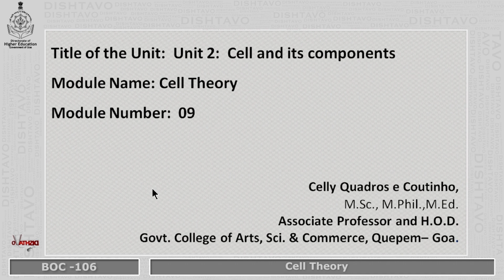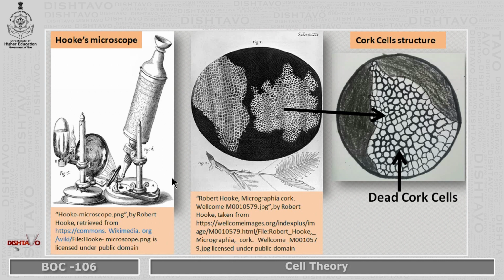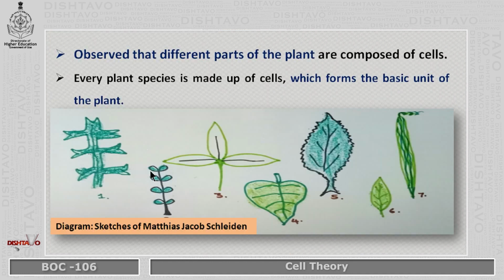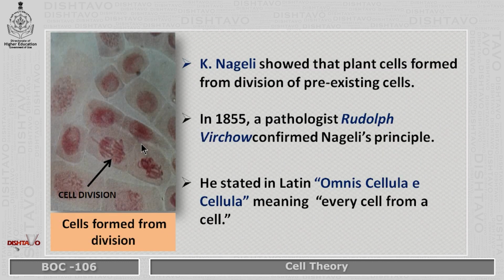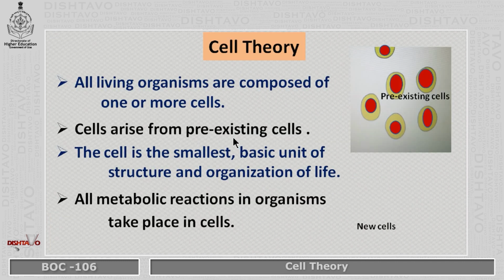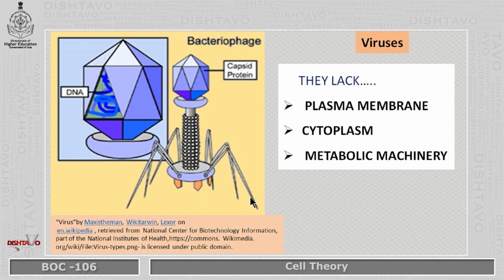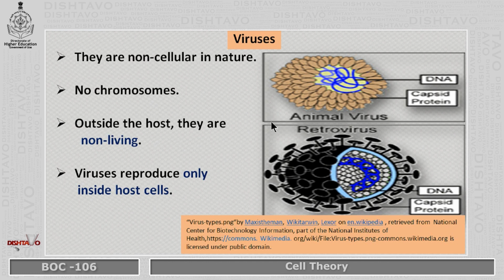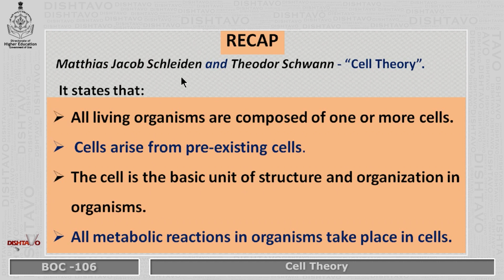"11 || BOC 106 || Cell and its components || Cell wall"